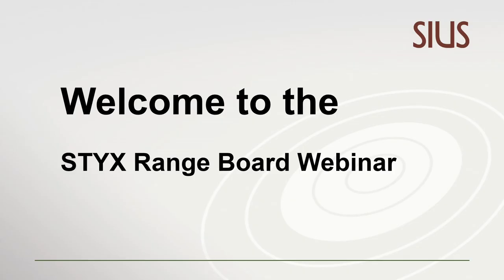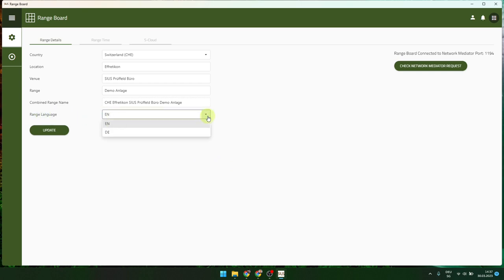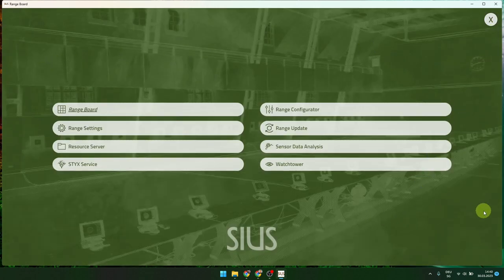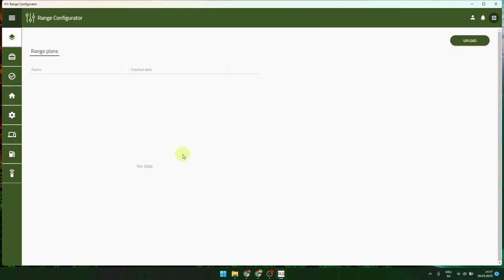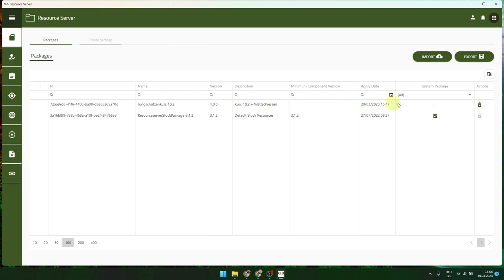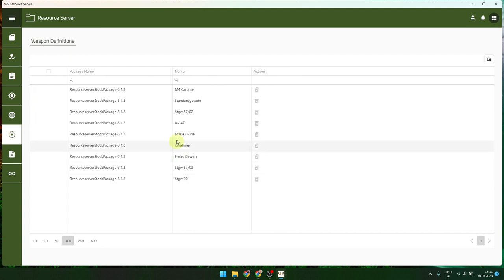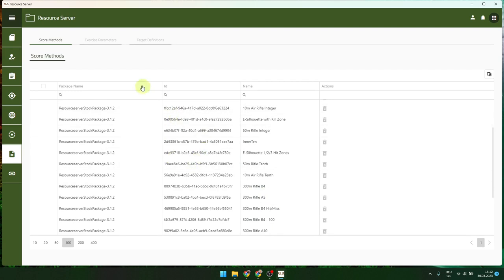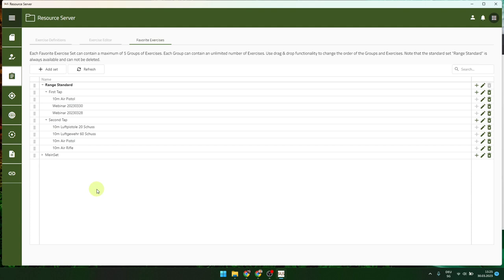SIUS Cockpit (Range Board) March 2023 EN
The webinar about SIUS Cockpit (Range Board) for re-listening. All the important components are mentioned. The menu items Range Board, Range Update, Range Configurator, Sensor Darta Analysis, Range Settings, STYX Service, Resource Server and Watchtower are discussed.

If you are interested in upcoming webinars, you can use the registration form for curses on the support page.